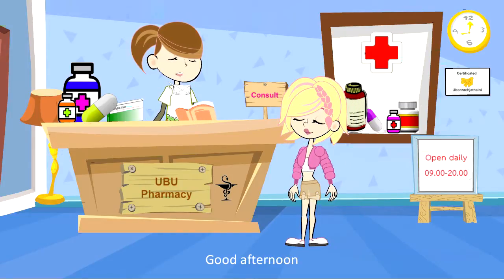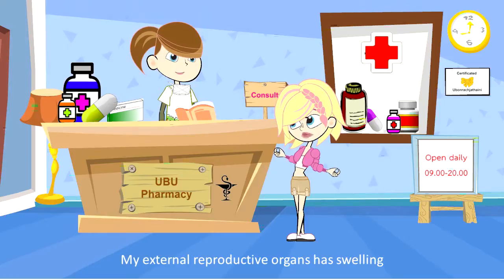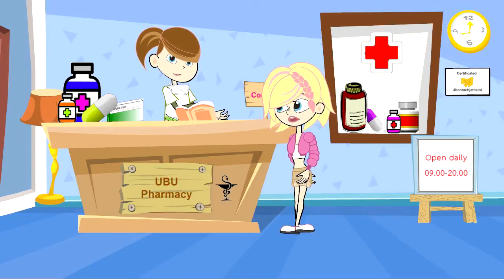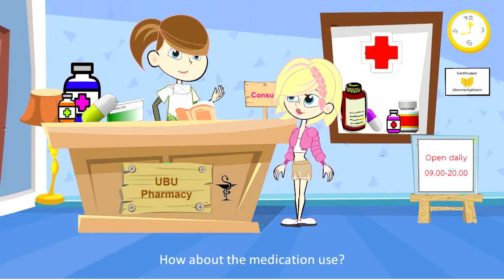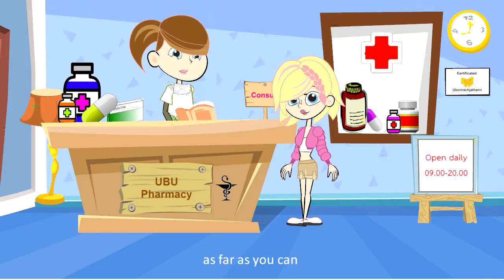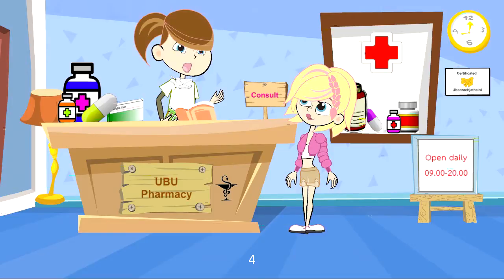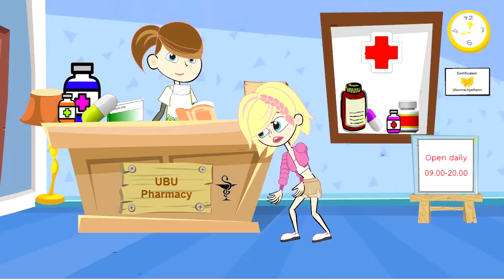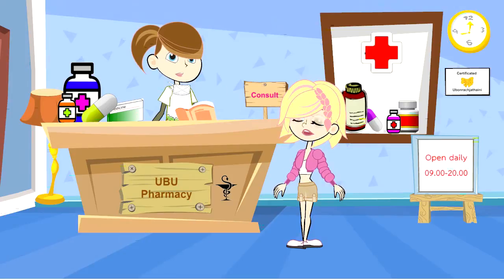Vaginal Candidiasis Dispensing cartoon (ตกขาว !)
This is the sample situation in drug store for Vaginal candida dispensing.
The story is about the woman asking for the vaginal discharge treatment.
This VDO made for the class at Faculty of Pharmaceutical sciences, Ubonrajchathani University.